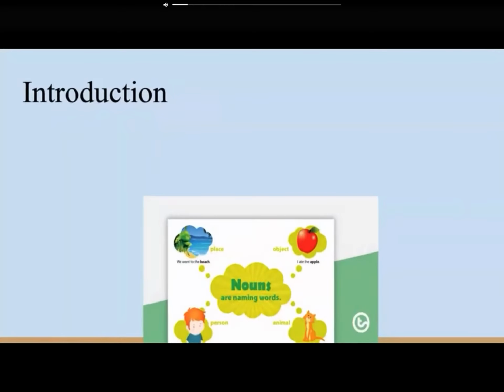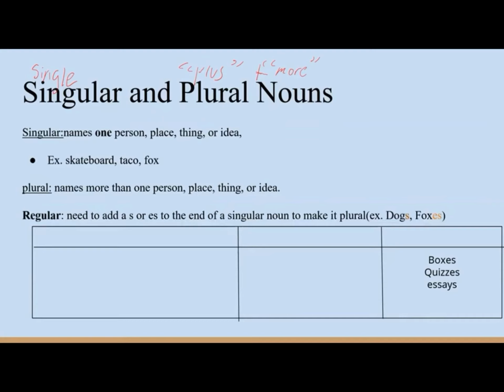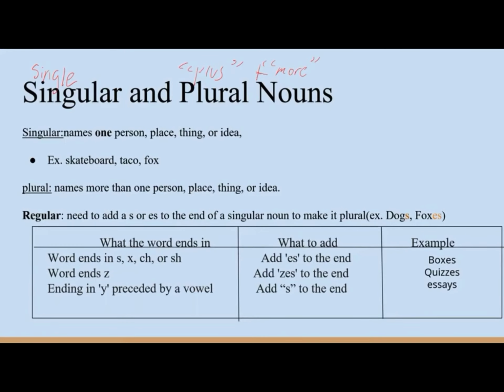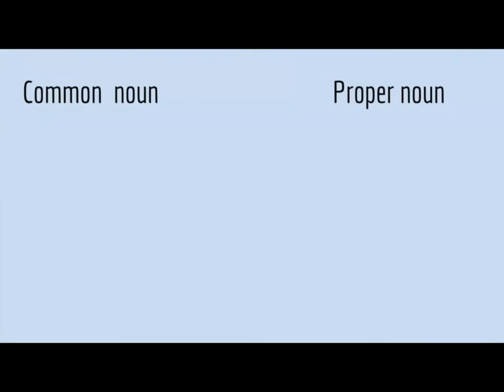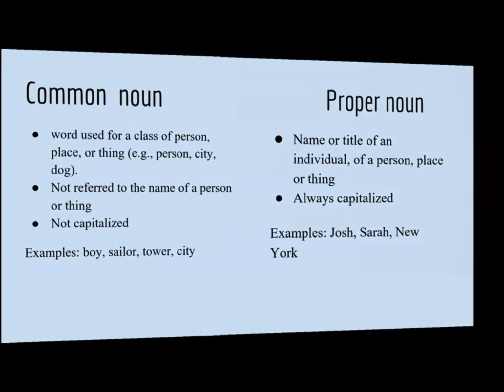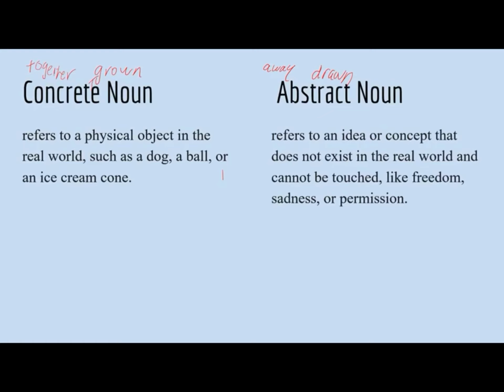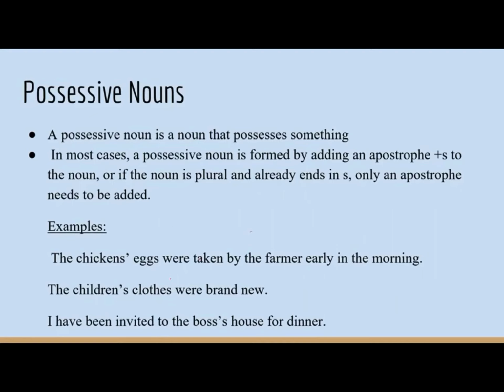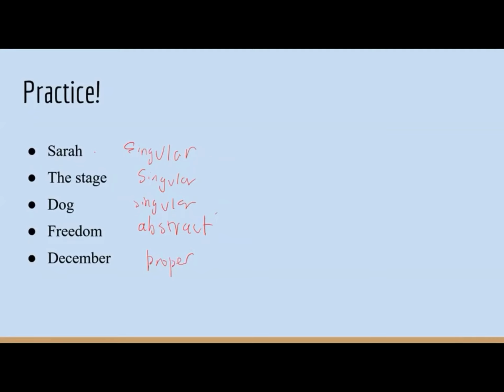English Lesson #1 Nouns